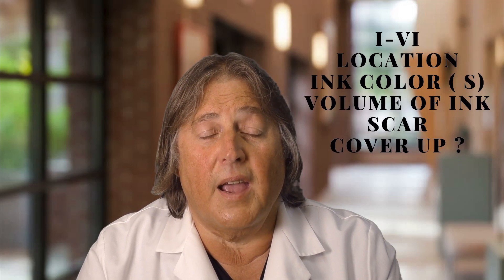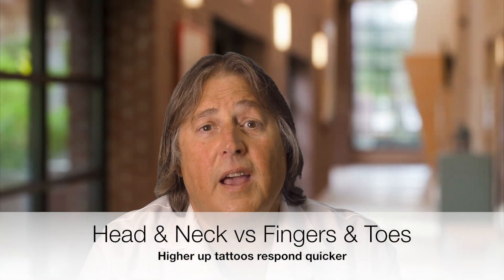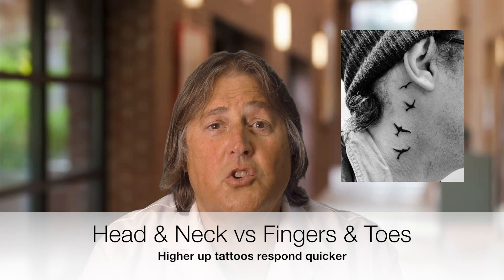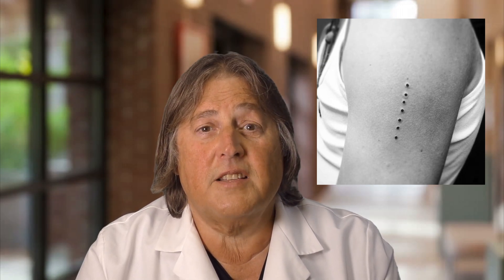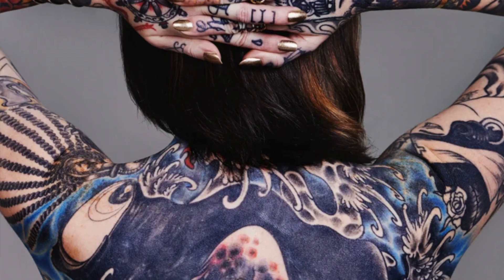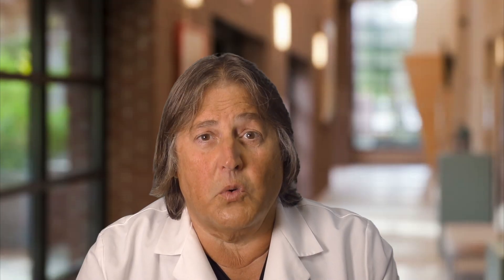How Long To Remove A Tattoo ? A Doctor Explains.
Dr. Messina explains how long it takes to remove a tattoo using special lasers.
The kirby score is the best method of calculating the number of sessions required to remove a tattoo using lasers. Laser tattoo removal is not a one session process , it requires multiple sessions often above ten ( 10). The Kirby score developed by Dr William Kirby gives an excellent accounting for home many sessions you may need to remove your tattoo with laser technology.
How long it takes to remove a tattoo and the number  sessions required depends on your skin type, tattoo location, color or colors of ink, ink load, scaring and if its a cover up.
This video discusses the number of sessions by the Kirby score, an account of variables that determine how many laser sessions you will require to remove your tattoo.
The location is very important, head and neck is easier than fingers or toes as is black ink.
A lot of ink will add up to 4 session and scars up to 5.
The kirby score created by William Kirby D.O. yields a very accurate evaluation as to the number os laser sessions will be required. The series of variables are given a point score that when totaled will give you a rough estimate of haw many sessions you can expect the laser will be needed to remove your tattoo.
Head/ neck 1 point, upper torso=2, lower torso =3, upper arms / legs 4 and hands feet fingers toes =5.
Black ink=1 , Black & red =2 , Black, red, Blue = 3 multiple colors = 4.

Some colors are difficult, brown , yellow, orange, some purples , green and white.

Dr. Messina a practicing physician since 1986 Board Certified in Anesthesia / Critical Care with training in Internal Medicine. This channel discusses a wide variety of medical topics from Intensive Care, COVID-19, General Medical issues, Aesthetic medicine  which includes Botox and Dysport Injections, Dermal Fillers such as Juvederm, Radiesse, Restylane , Belotero and others as well as laser rejuvenation. These treatments are a big part of anti aging medicine and restoration.
Dr. Messina added laser tattoo removal to the practice in 2005 and was nicknamed " Dr. Undo Tattoo" from his patients.

The information in these videos is to educate however, Dr. Messina does not intend any of these videos to be used for learning a technique nor as a substitute for an actual evaluation by a physician. We always recommend inpersion visitation with the doctor of your choosing for any medical treatment.

Some videos are aimed at the medical community as a source of education  however, It is not a substitute for hands on learning of a technique.